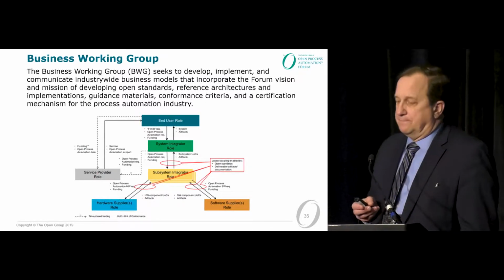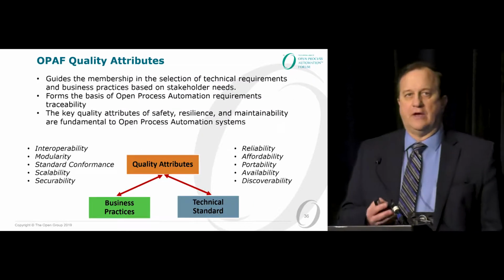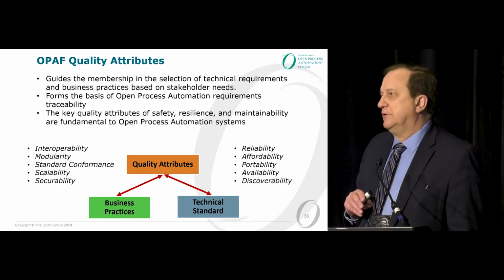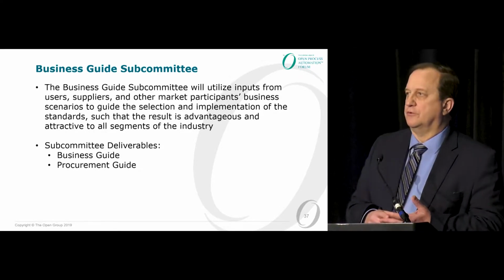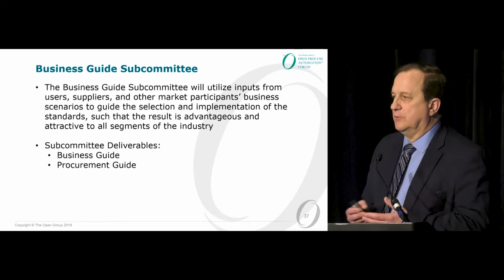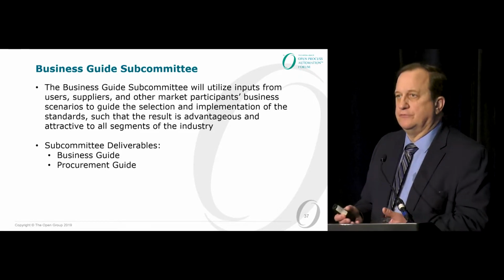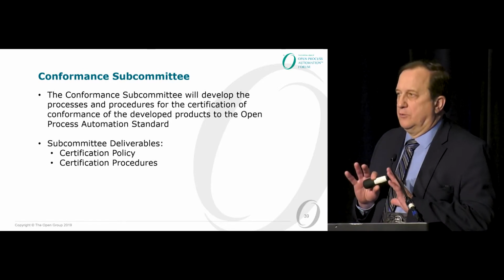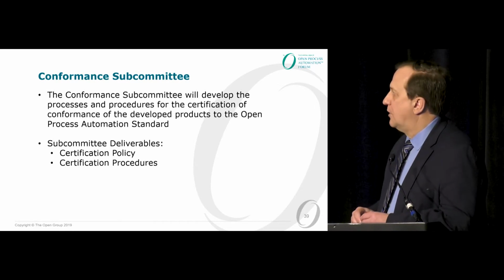OPAF Business Working Group - Dennis Stevens of Lockheed Martin - ARC Industry Forum 2019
Open Process Automation Forum Status
This public session is managed by The Open Process Automation Forum (OPAF). Agenda includes:
Overall status of the OPAF
Content of the new O-PAS Standard, Version 1
OPAF Enterprise Architecture
OPAF work now in progress (business and technical)
OPAF participation metrics
Question and answer period